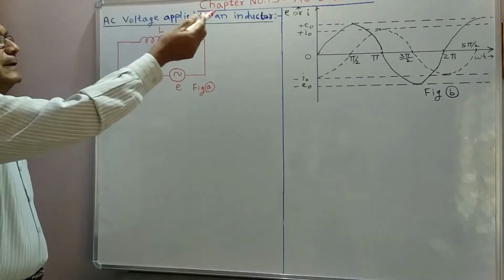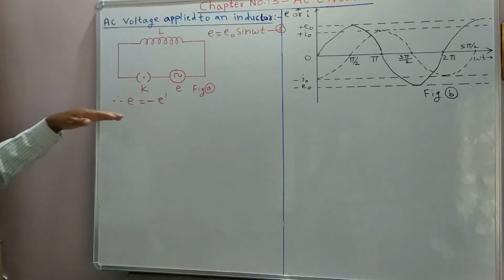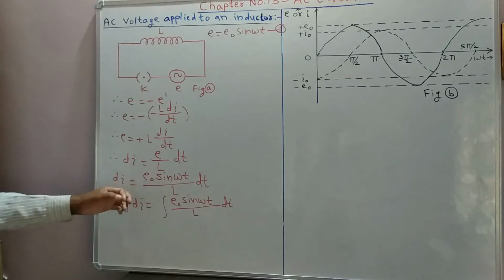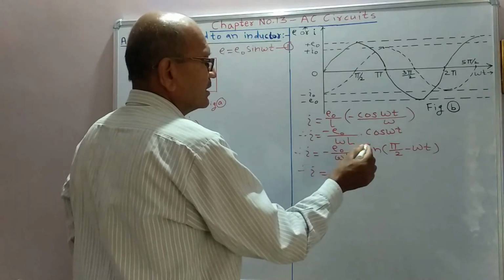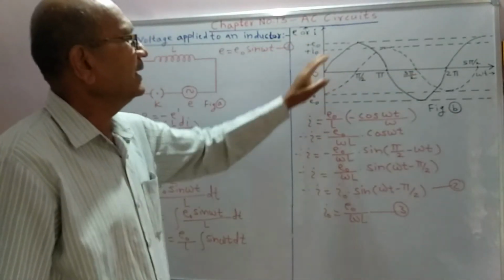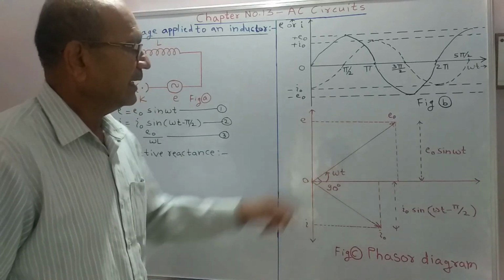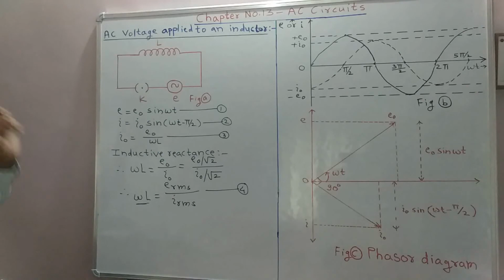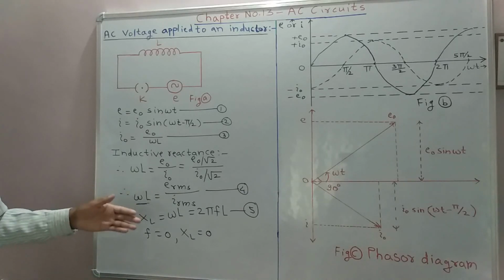AC Circuits - Inductive Circuit